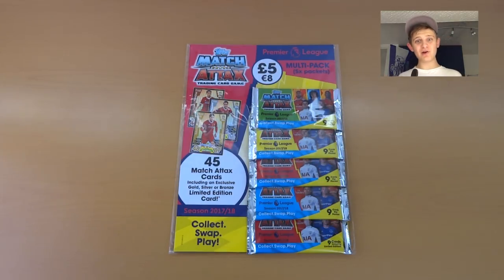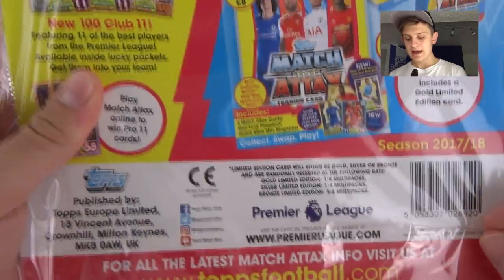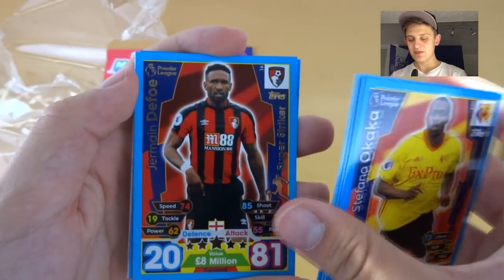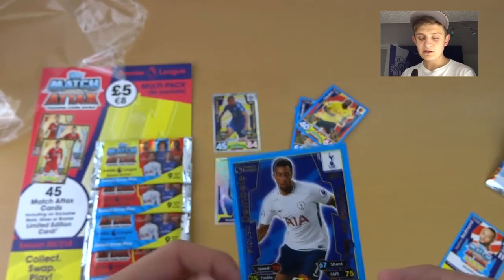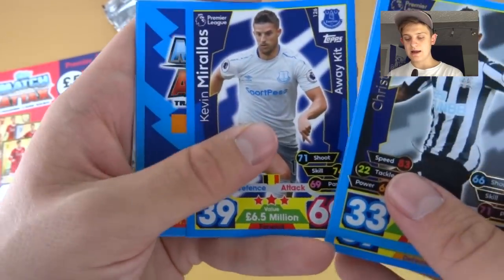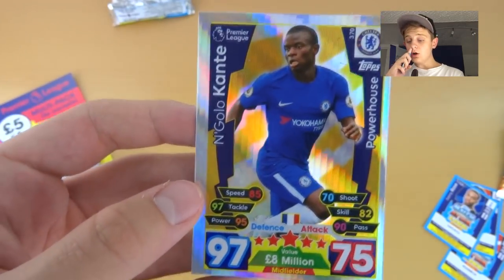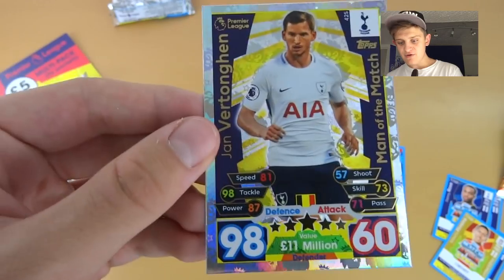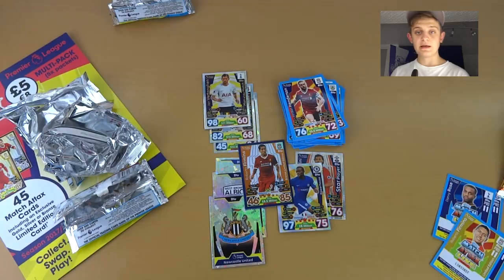FIRMINO LE!! | MATCH ATTAX 2017/2018 - MULTIPACK OPENING #1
So here we are, our first Multipack opening from the Match Attax 2018 collection! These multipacks contain either a gold, silver or bronze Firmino limited edition card, but which one do we get in this particular opening? We will have to find out!